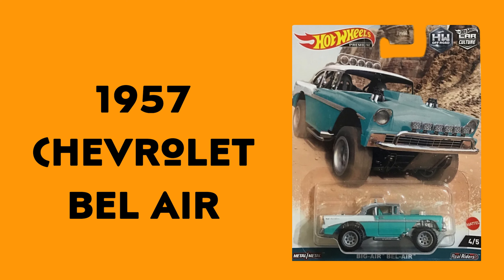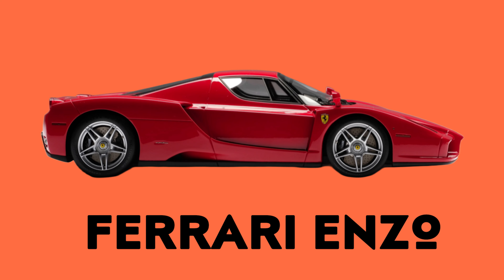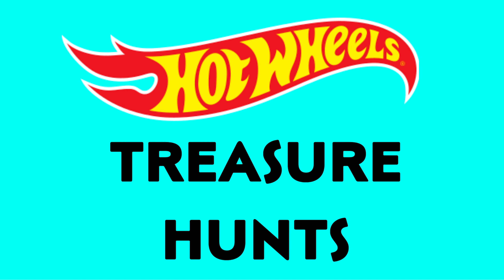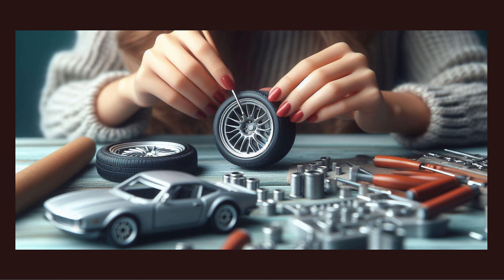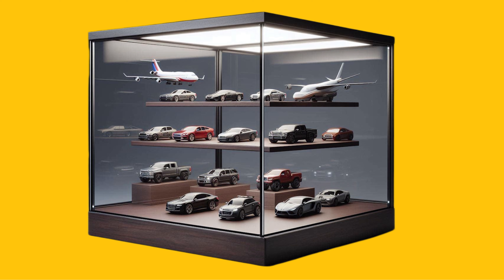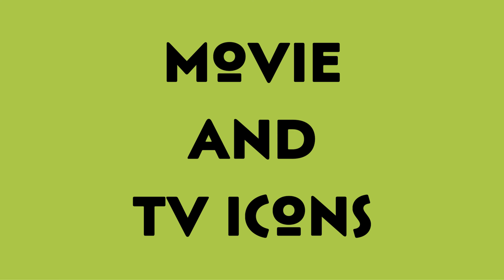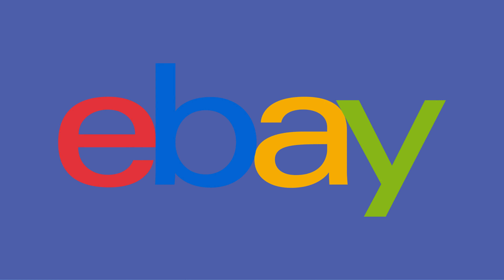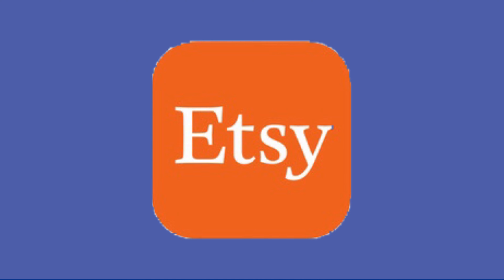Die-Cast Toy Car Gifts: Unique Ideas for Enthusiasts and Collectors!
Looking for the perfect gift? Check out these awesome diecast toy car ideas—vintage classics, limited editions, and more! Celebrate Father’s Day with the perfect gift! Explore our curated collection of die-cast toy cars, ideal for car enthusiasts and collectors. Whether it’s a classic muscle car or a sleek sports car, these meticulously crafted miniatures make memorable presents for dads who appreciate fine craftsmanship.!
Remember: Life may be full-sized, but our love for die-cast cars knows no bounds.